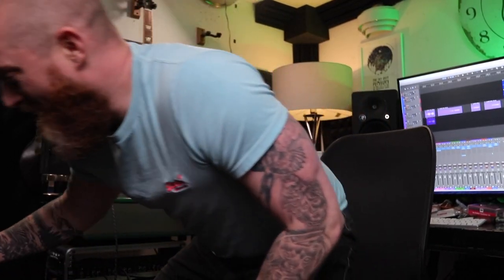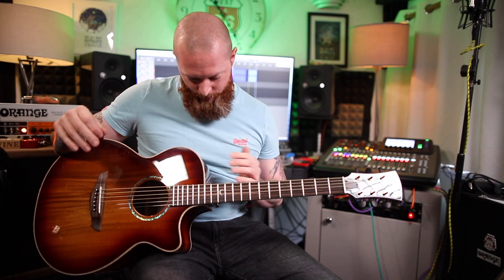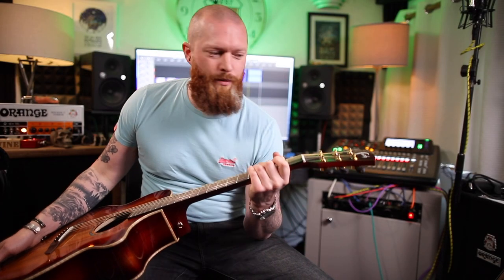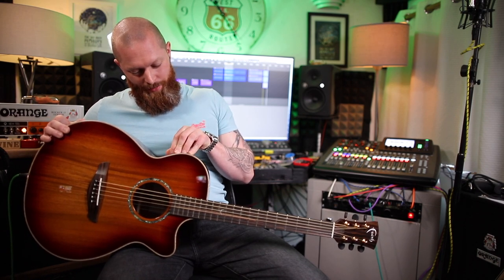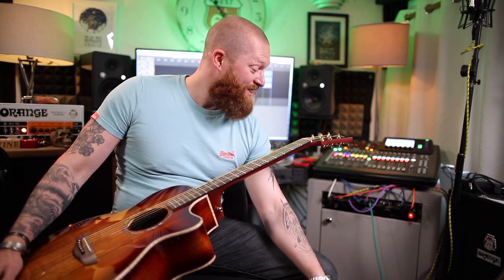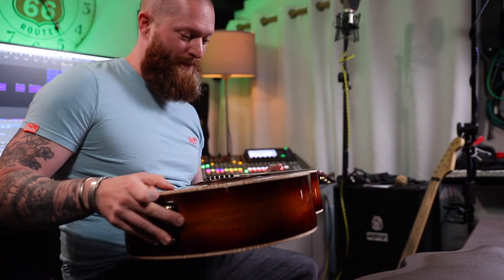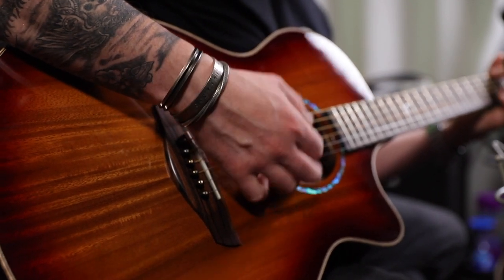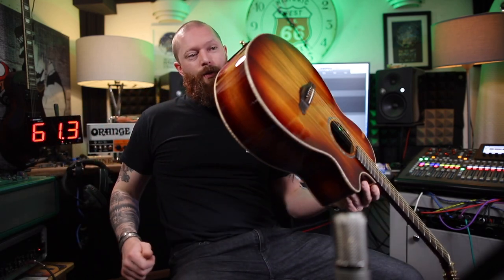Faith Venus Blood Moon - The greatest acoustic guitar?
I bought this Faith Venus Blood Moon from Guitar Guitar because I needed an acoustic guitar which was nice to play.  This more than fit the bill.  What a guitar!

Satin neck, Grover tuners, Fishman INK3 electronics with a built in tuner.  And it plays incredibly!

➤Time Stamps